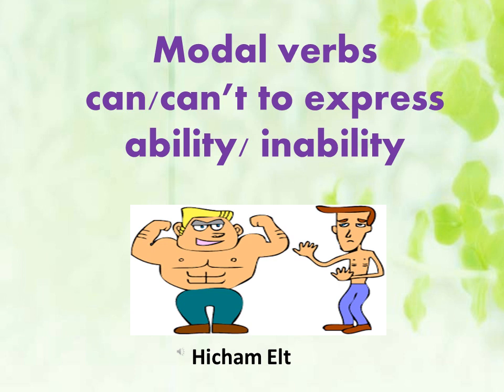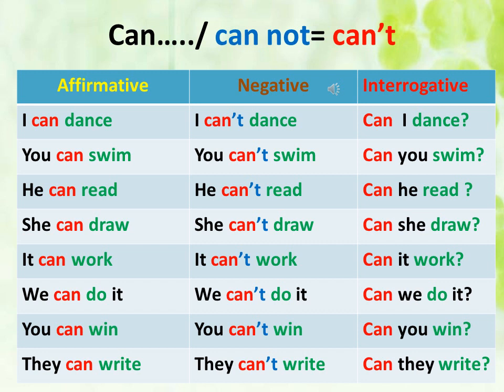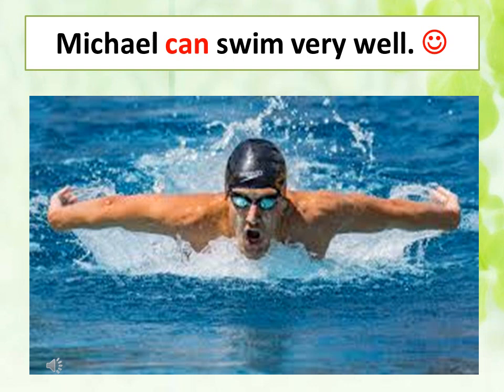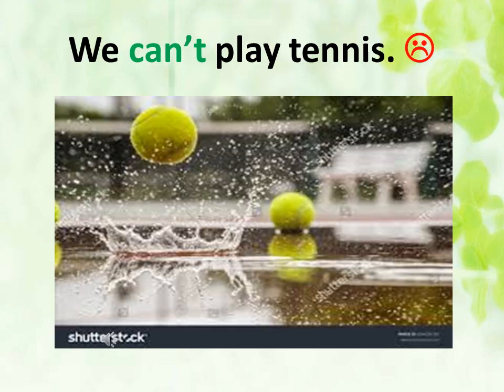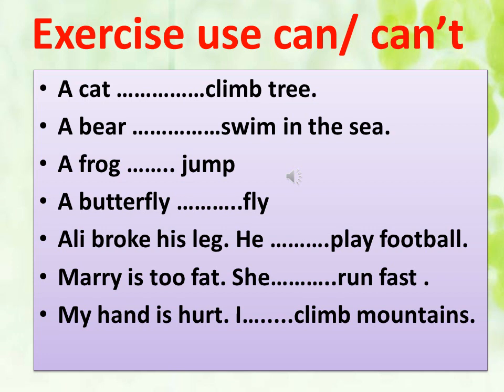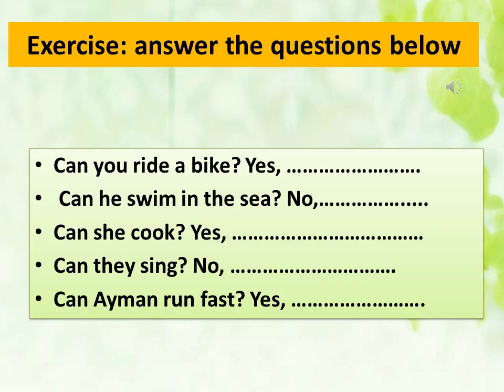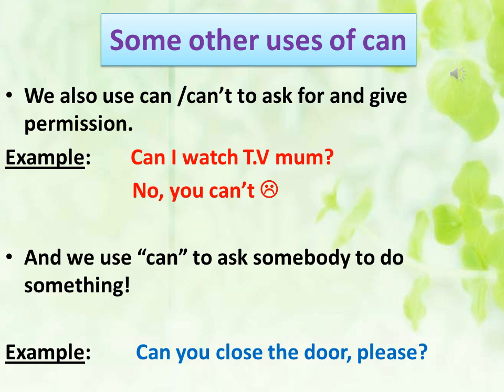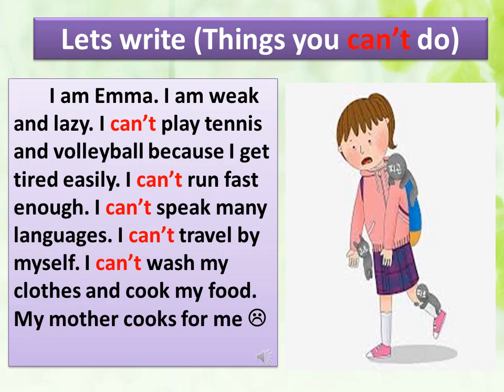Can/can't to express ability and inabilityلجميع المستويات Horizons/Focus/Outlook/Ticket/Gateway ESL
This video explains in details how to express ability and inability using can and can't.